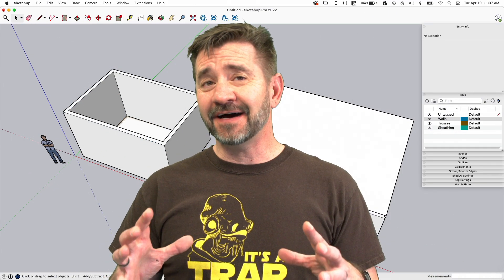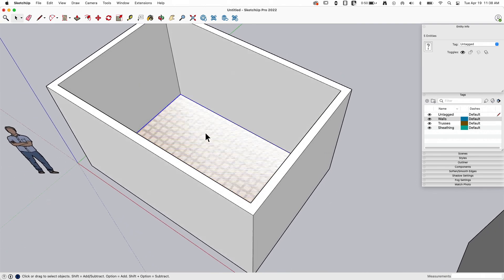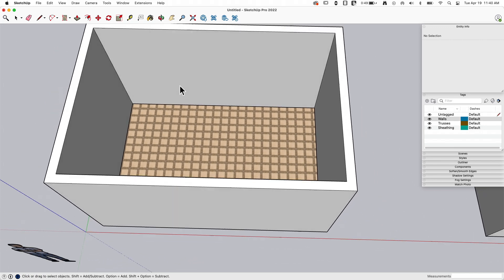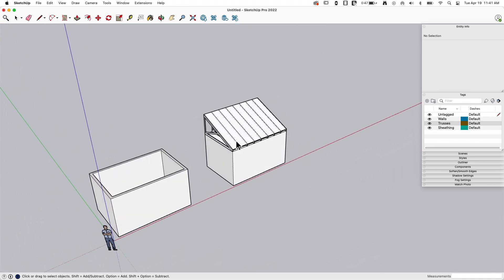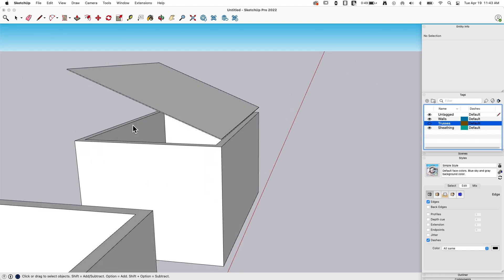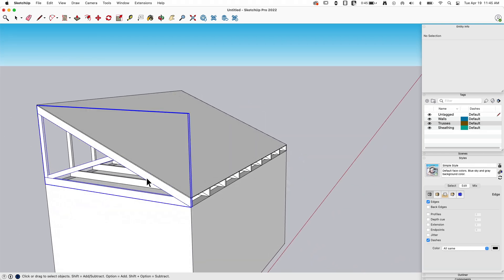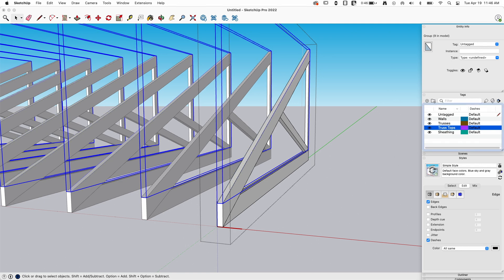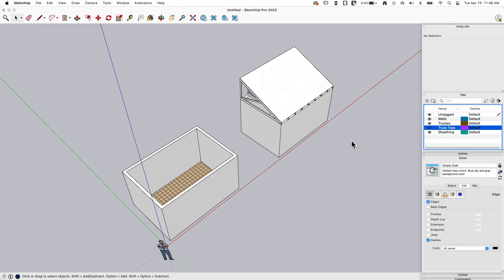Z-Fighting and Bleed-Through - Skill Builder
In this video we talk about Z-Fighting - aka that little flicker you see when two near parallel surfaces come together. This can cause a little bleed through on your surfaces - but we'll show you how to deal with it.